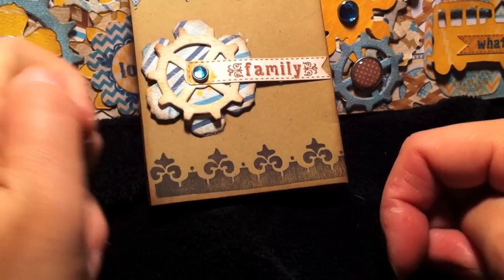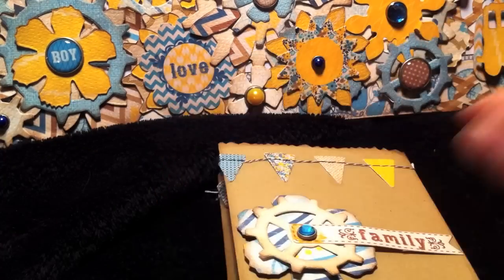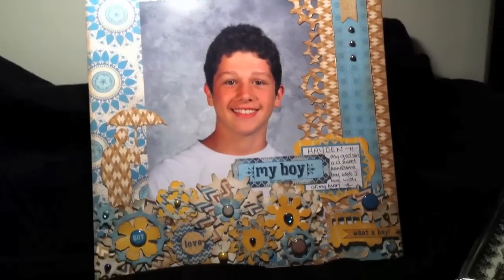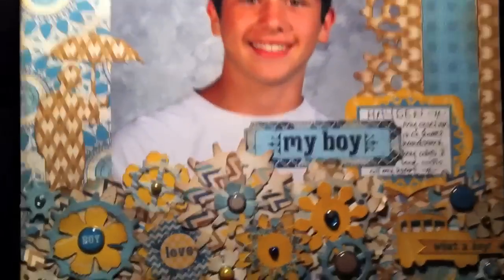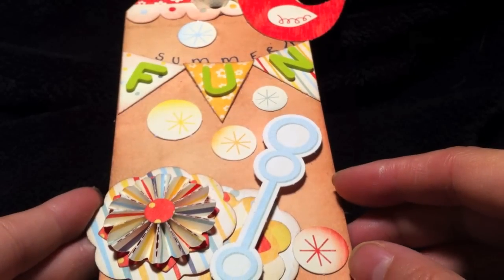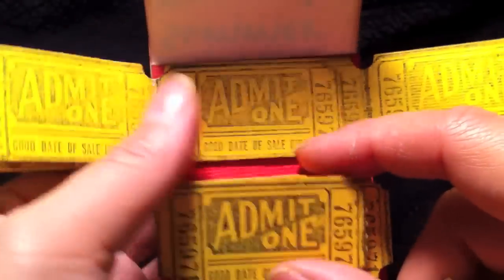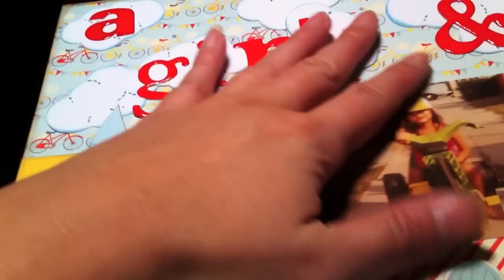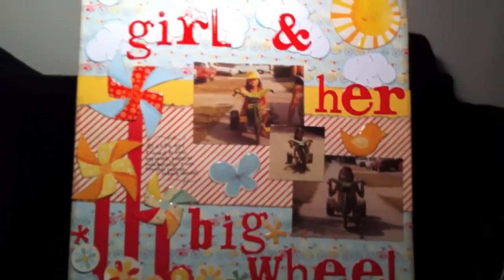My Mind's Eye Projects Galore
Hey there everyone! Here is my May Remember When Design Team projects. I hope you like what I created! I got to play with two of my new Tim Holtz dies...the matchbook set and In the Bag dies!